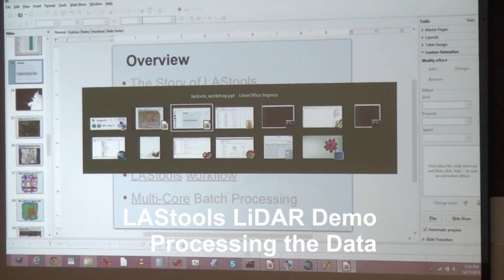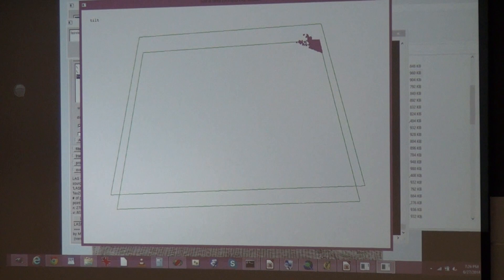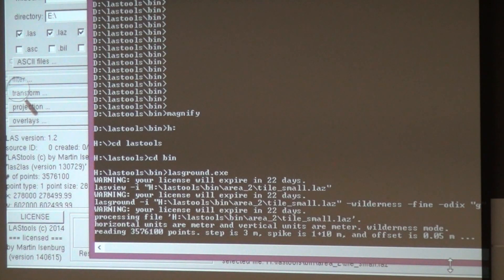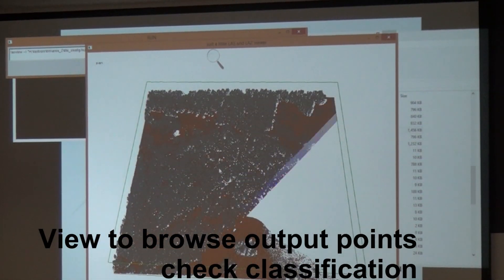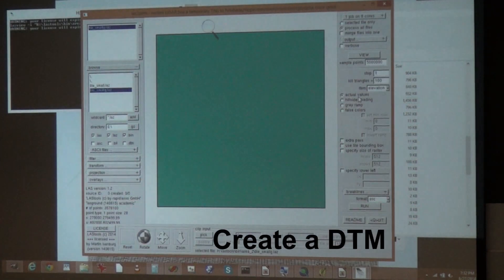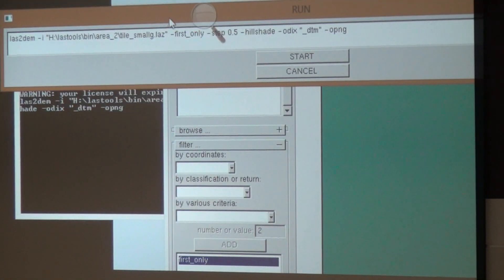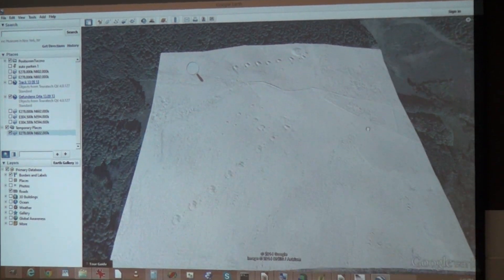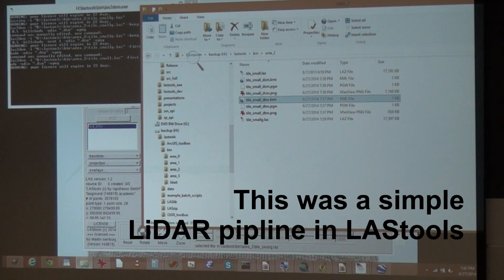LiDAR Tools, Dr. Martin Isenburg, Part 4, LAStools Modules, Details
In Part 4, Dr. Martin Isenburg describes the details of setting up key modules of LAStools in processing LiDAR data. He walks through a series of GUI's for each LAStool module. He starts with viewing the unclassified data in LASview. He describes key parameters to set in LASground to classify the LiDAR data. LAS2dem and blast2dem process LiDAR data to a digital terrain model. LiDAR ground elevations have a classification of "2".
He makes comments about licencing. LAStools can be explored in details at rapidlasso.com
Dr. Isenburg's presentation was part of the University of Lethbridge's LiDAR and radar workshop, June 26-27, 2014.